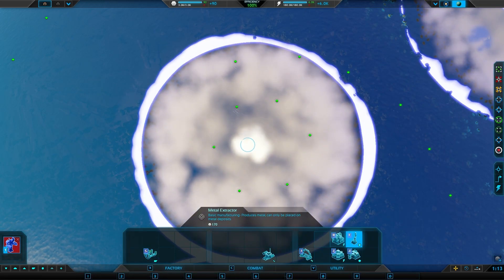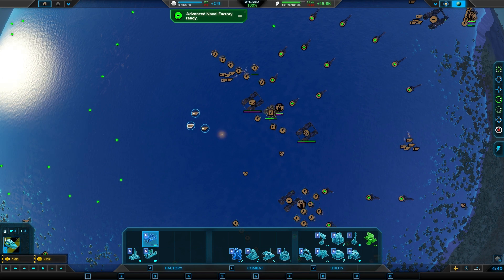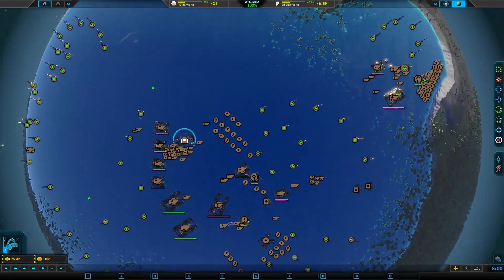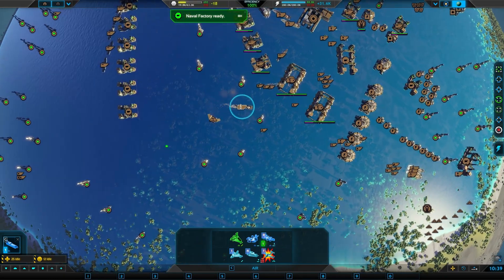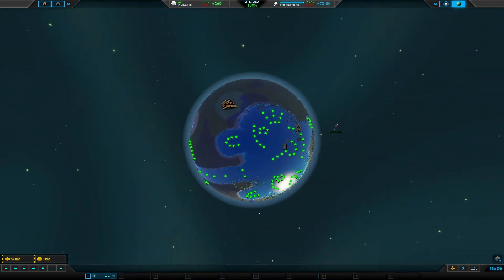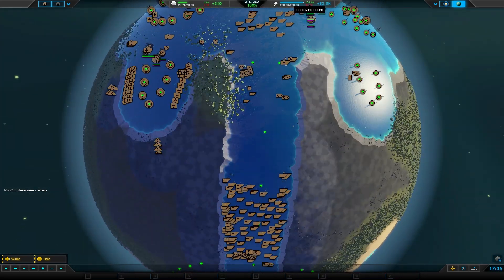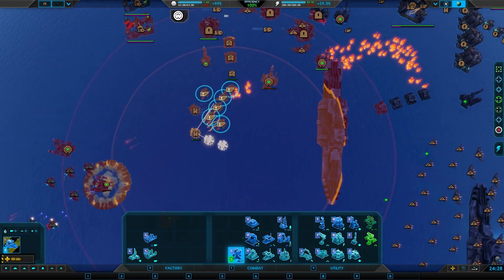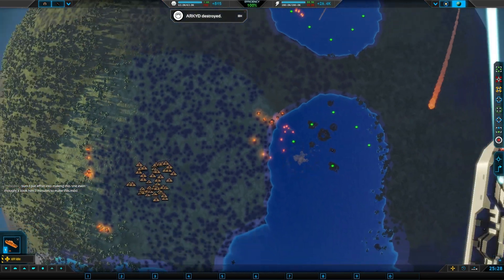Planetary Annihilation 3v3 Team Armies - Battleship mod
Planetary Annihilation is a real time strategy game in which you control massive robot armies using units which vary from naval and vehicles to standard infantry(bots) and orbital units, you can even use nukes and smash entire planets using celestial bodies like moons and asteroids or even other planets in order destroy your opponents across multiple different solar systems. The game is finally released  i and is available to purchase on steam or the Uber store. You can play in the single player mode Galactic War against A.I bots and soon to be added human opponents or you can tackle the multiple and take on opponents in Free For All or Team Battles. The game has currently gone through Beta and Alpha releases so far in its development after starting off on kickstarter.